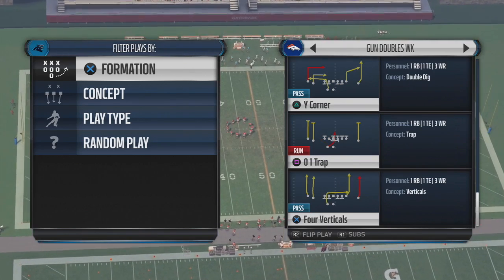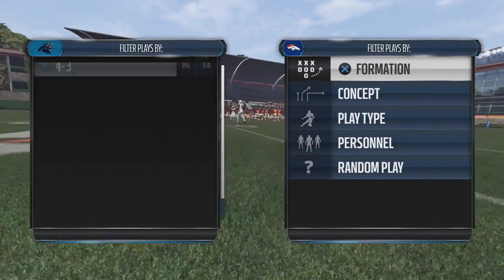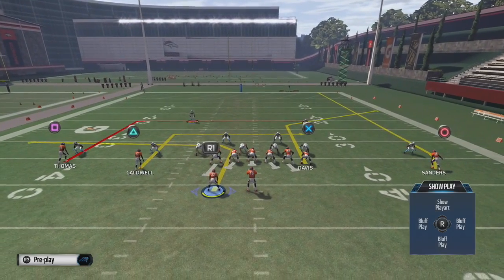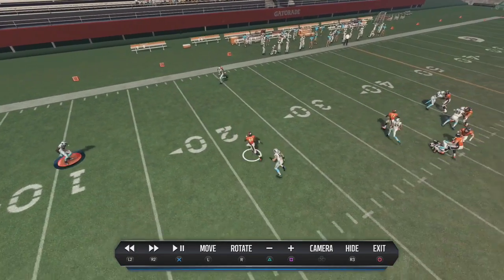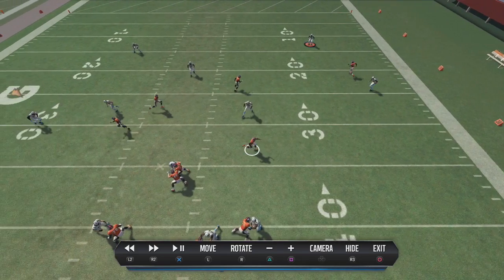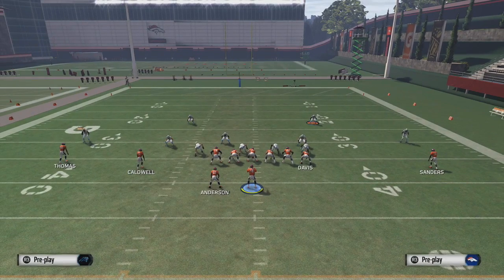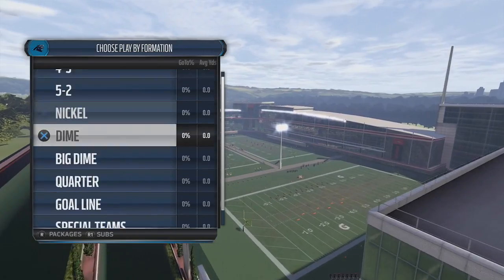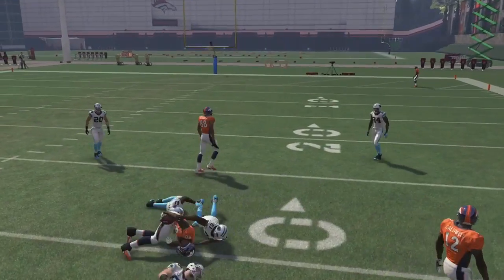Madden 16 Offensive Scheme WAS Part 13 Gun Doubles Wk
Madden 16 Free Offensive scheme, Washington Redskins Playbook Episode 13

Gun Doubles Wk
Run Play: HB Base

Play Breakdown
Y Corner
Adjustments:
Drag Slot WR
Slant outside WR on left

Pretty decent play against man and zone good to mix in with the screen as well as the run

Madden 16 ebooks
Washington Redskins Offensive eBook (Free Scheme)